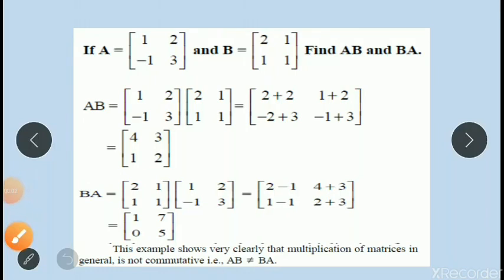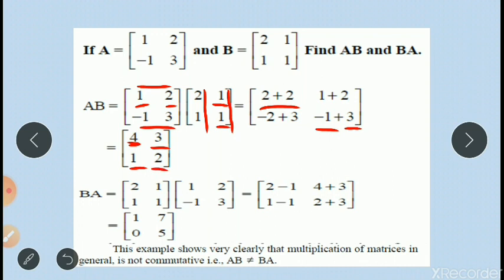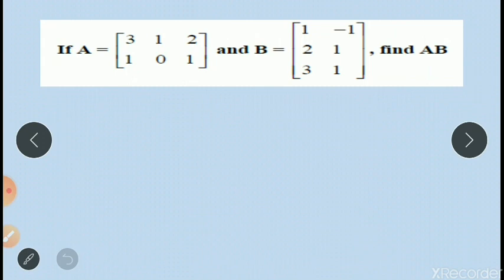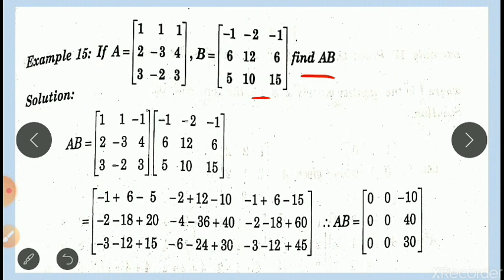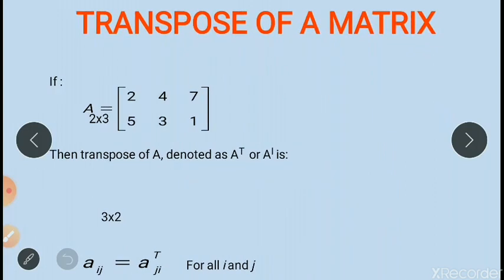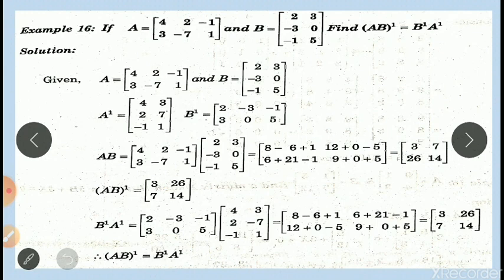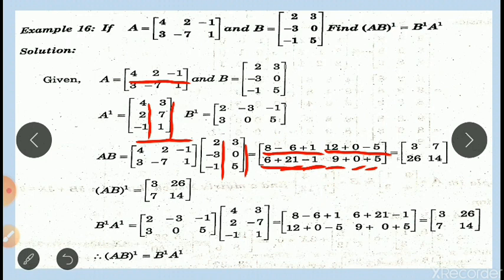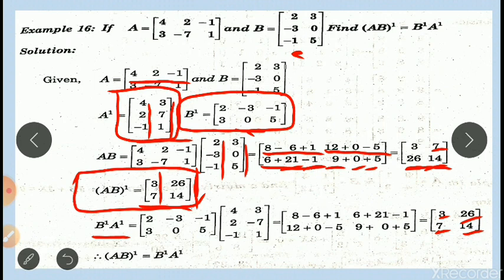Multiplication of Matrices Part 2